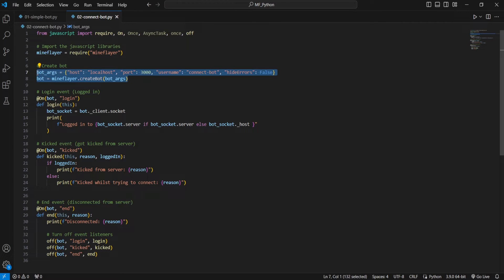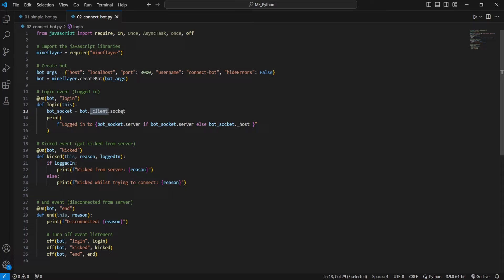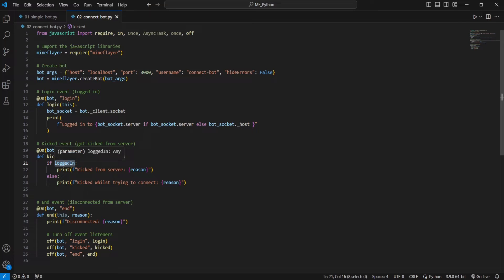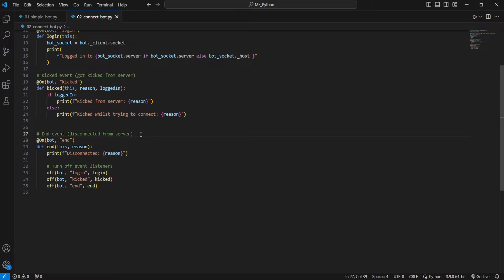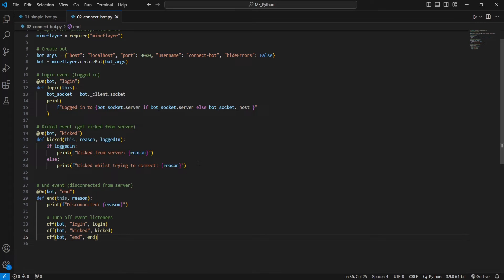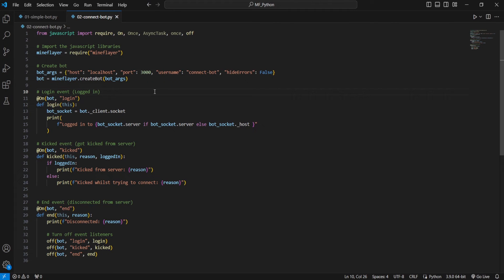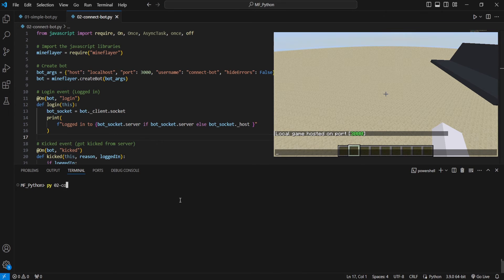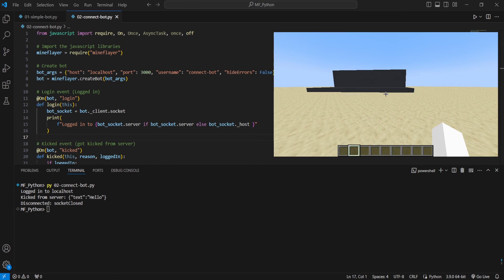Adding Event Listeners to your Minecraft Bot in Python Using Mineflayer [2]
In this video we cover how to add event listeners for connection-related information to your Minecraft bot using Python and Mineflayer.

This video is a getting-started tutorial part of my Mineflayer in Python tutorial series.

Timestamps:
0:00 Intro
0:14 Code
3:23 Demonstration